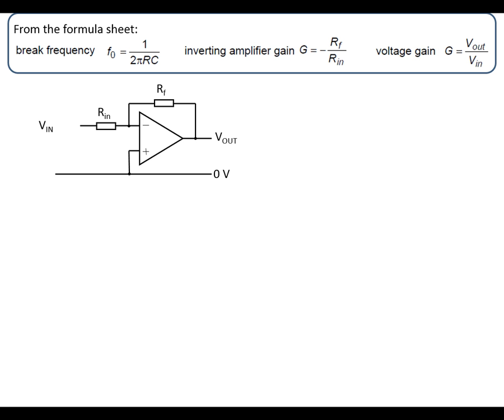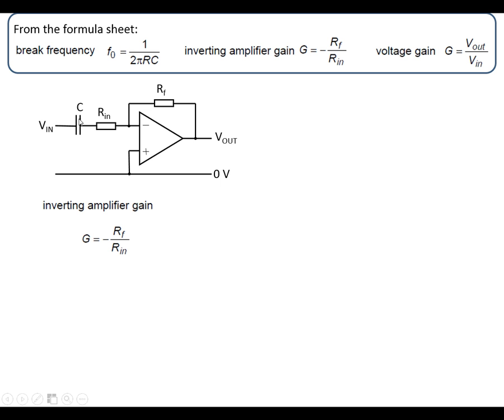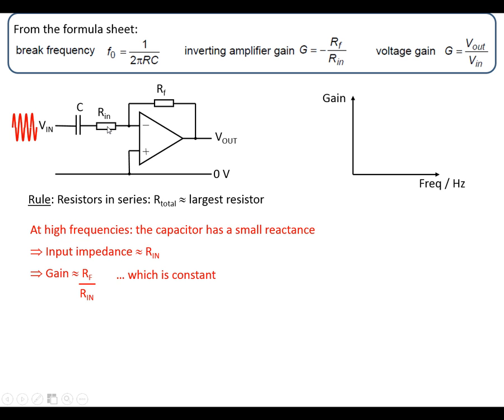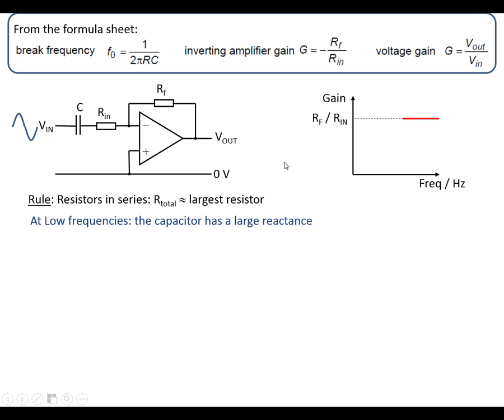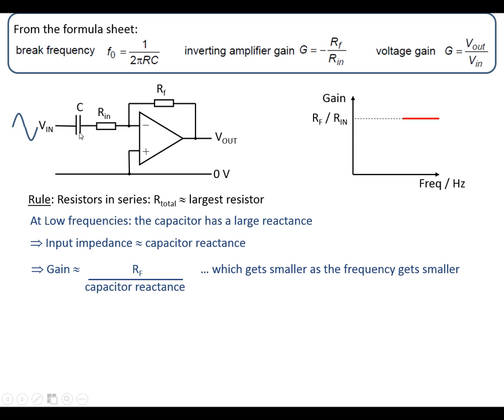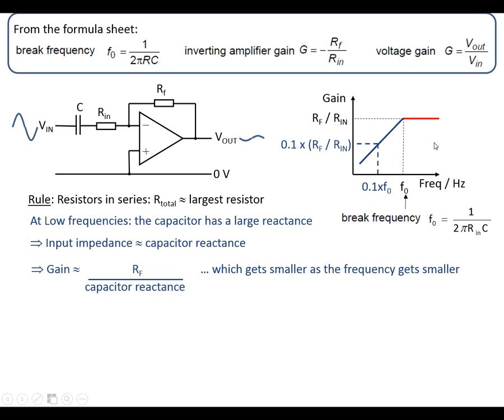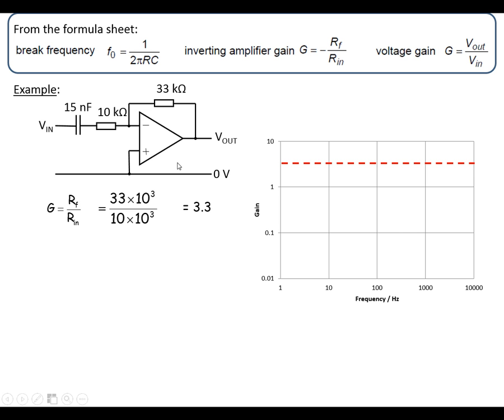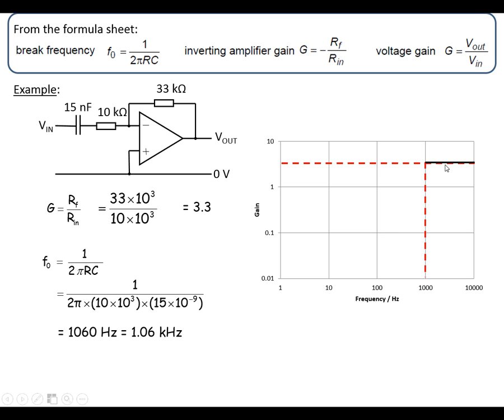Active bass cut filter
Op amp "bass cut filter" based on resistors and a capacitor. Covered in A-level Electronics.